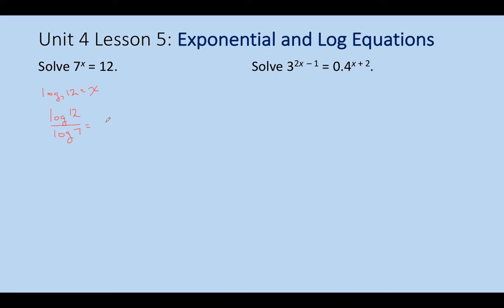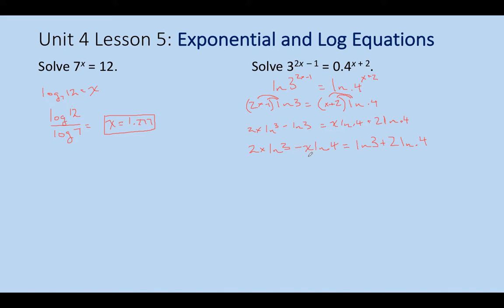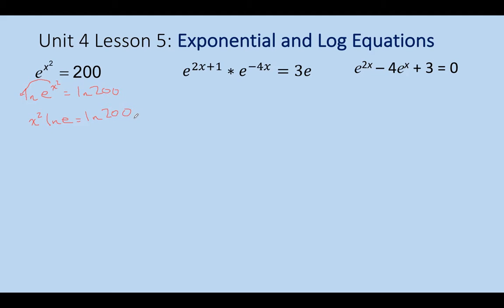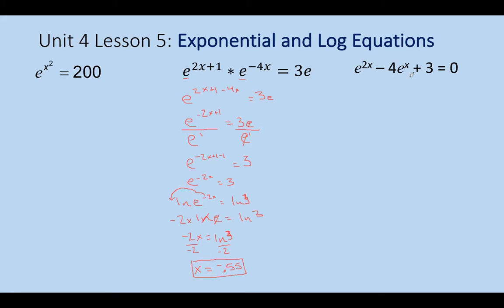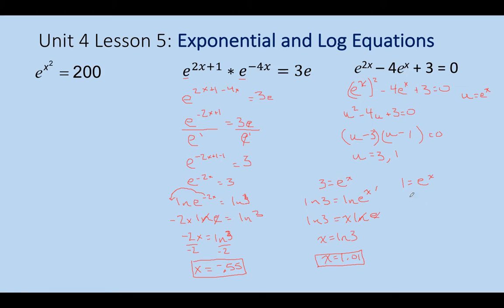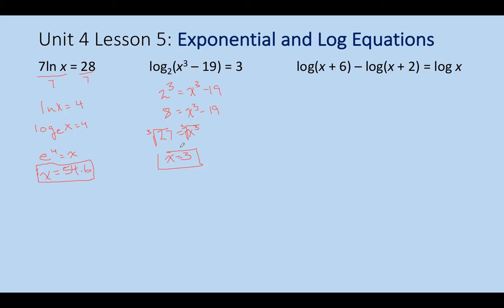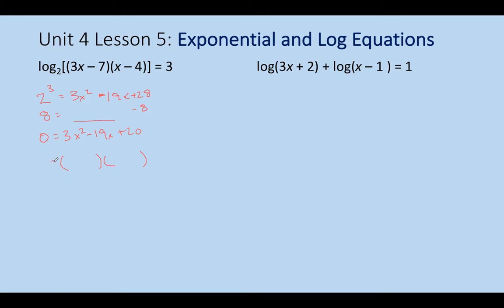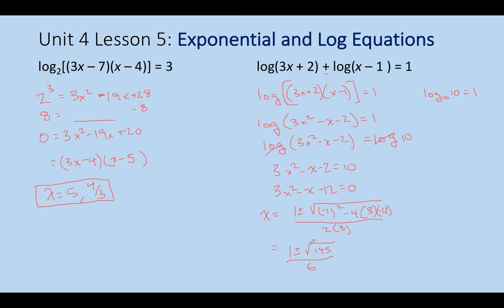CA Unit 4 Lesson 5 Solve Exp and Log Equations